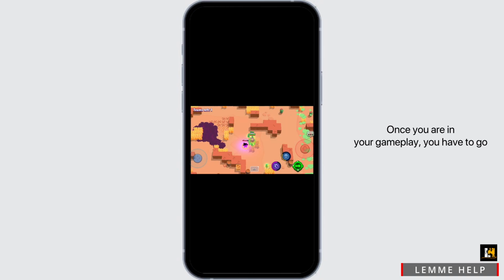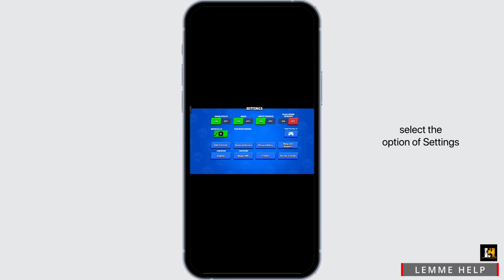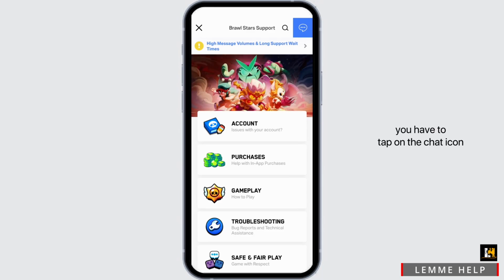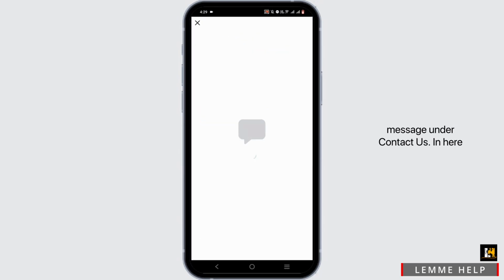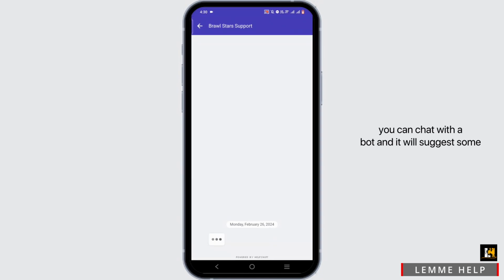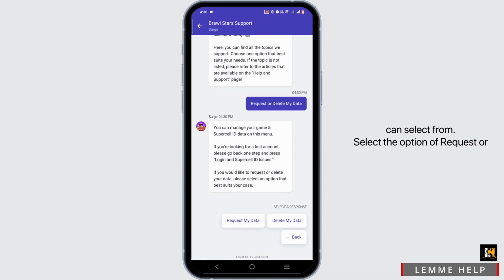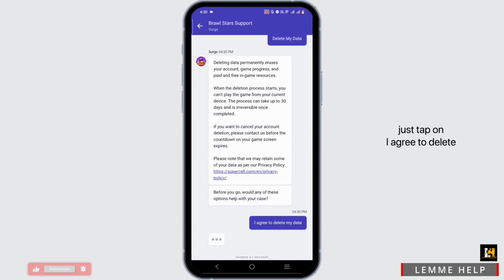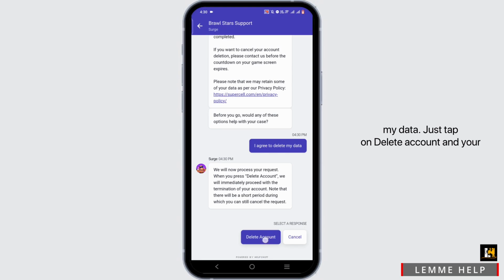How to Delete Brawl Stars Account (2024)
Hey there, wondering how do I delete my Brawl Stars account on Android or iOS? You're in luck! In this video, I'll walk you through the step-by-step process of permanently removing your Brawl Stars account from your device. Whether you're switching accounts or taking a break from the game, I've got you covered. Let's dive in and get your Brawl Stars account deleted hassle-free.

Timestamps:

0:00 - Introduction: Exploring Brawl Stars Account Deletion
0:10 - Preparing to Delete Your Brawl Stars Account
0:20 - Step-by-Step Guide: How to Delete Your Brawl Stars Account